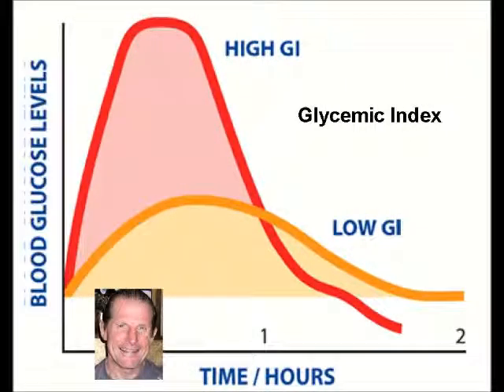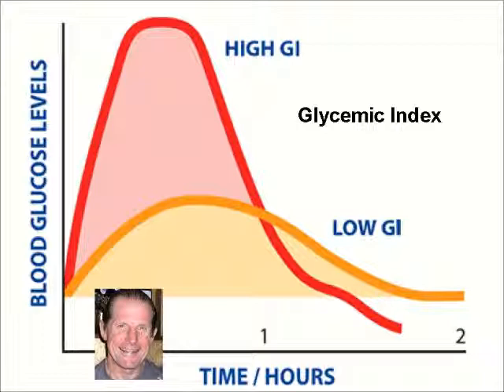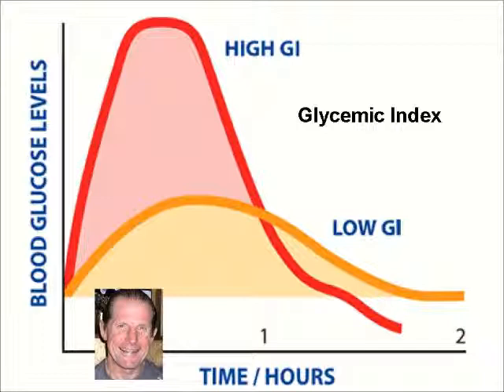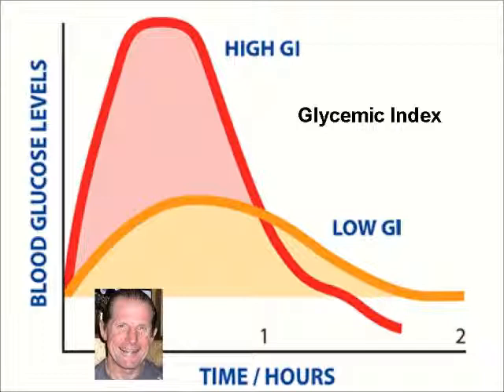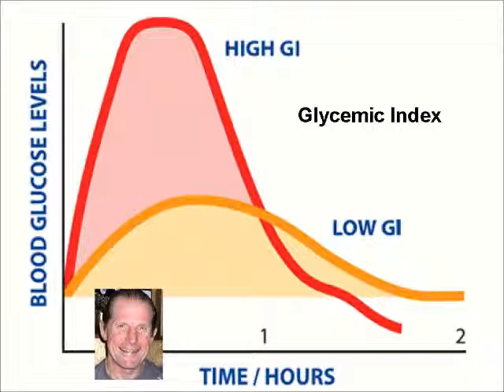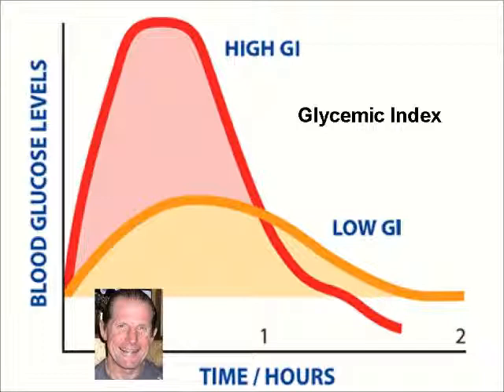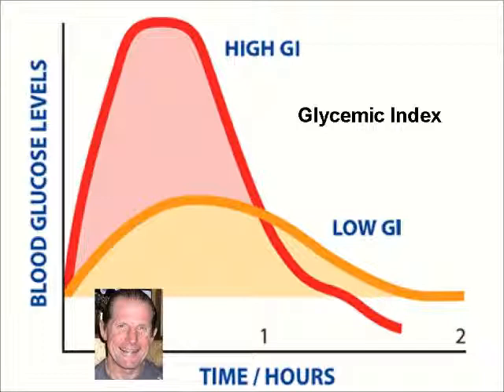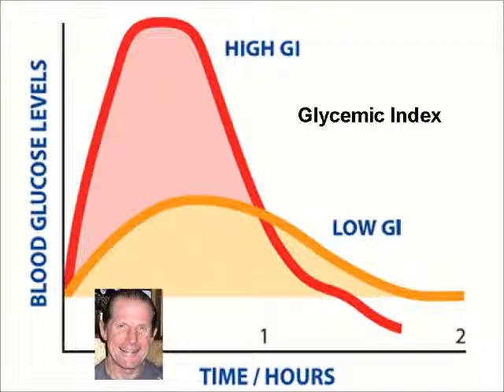CHI Principles of Sports Nutrition No.78 - Glycemic Index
CHI Founder and President Dr. Cory Holly explains glycemic index (GI) and how foods are classified according to their impact on blood sugar and insulin response.